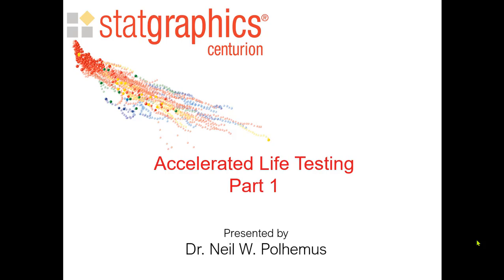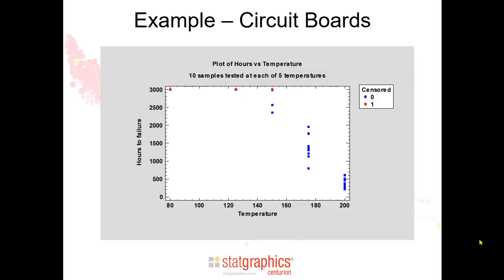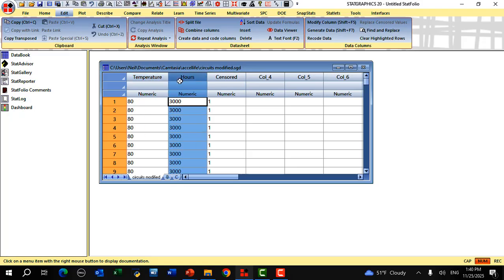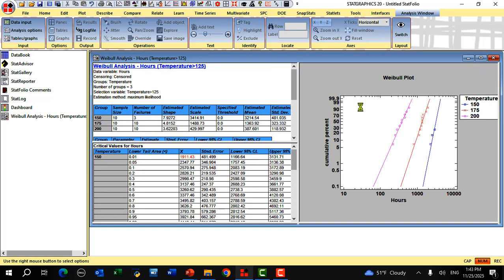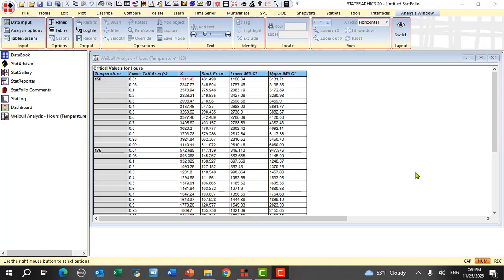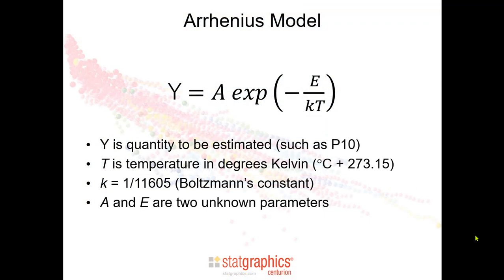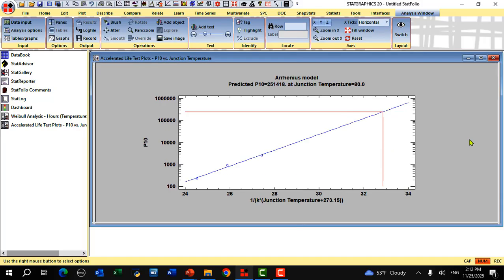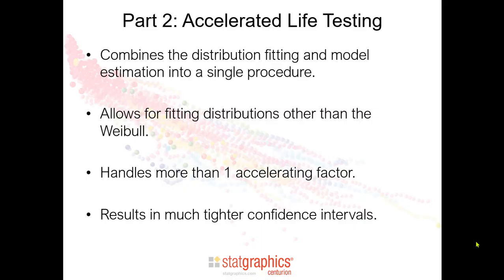Accelerated Life Testing - Part 1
Describes the Accelerated Life Test Plots in Statgraphics. These plots are used to estimated the failure time distribution for products with failure times that are too large to estimate under normal operating conditions.